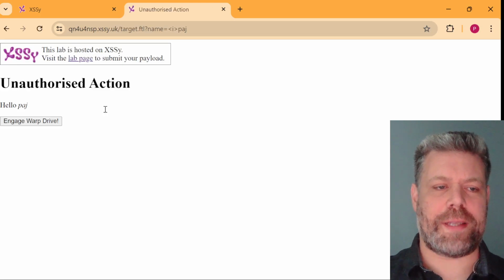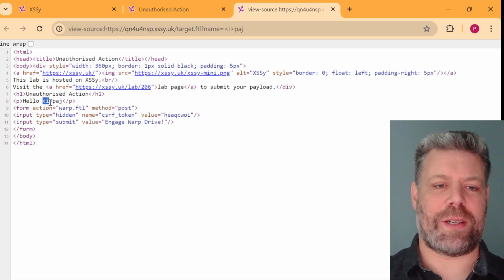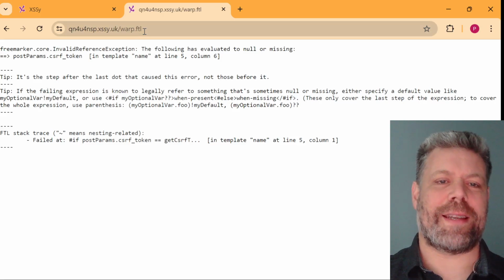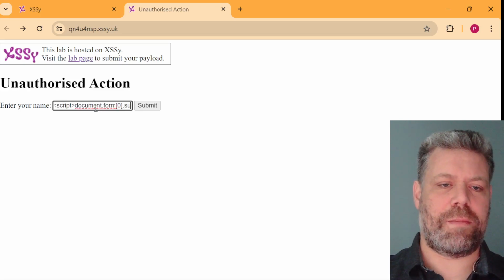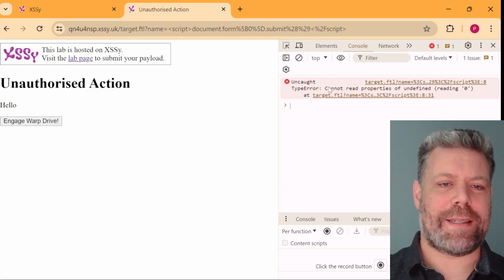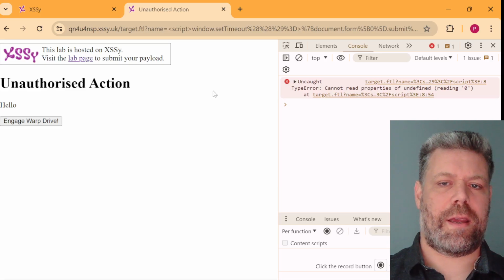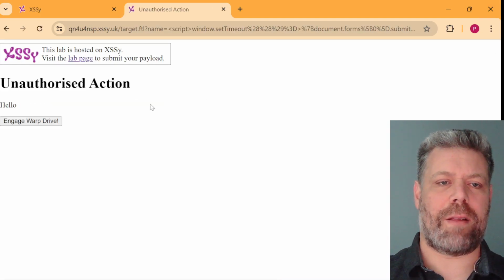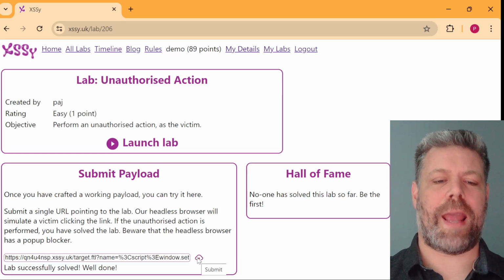XSSy - Unauthorised Action